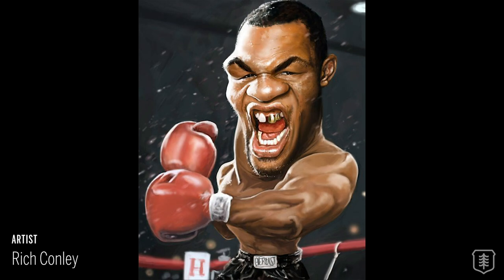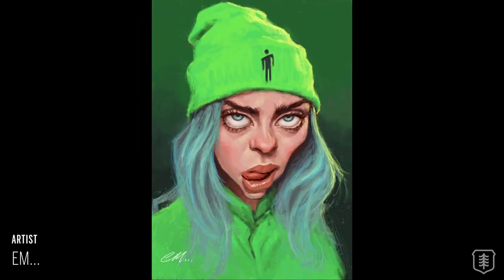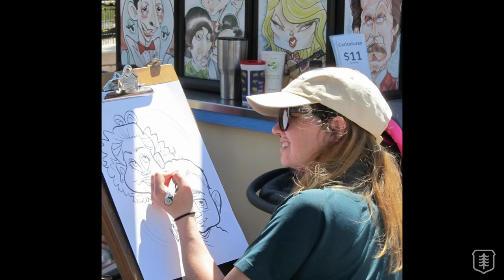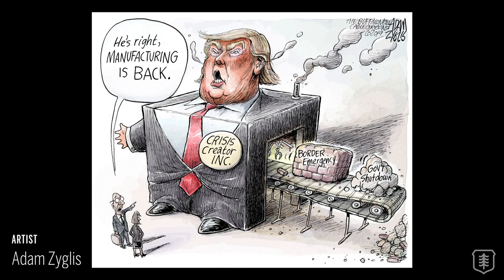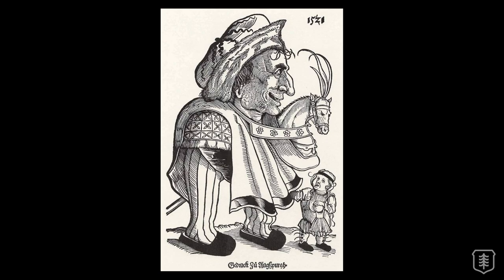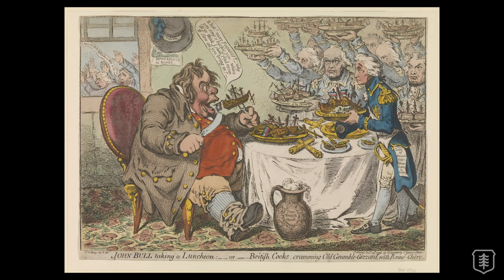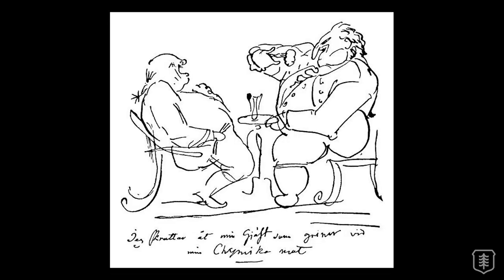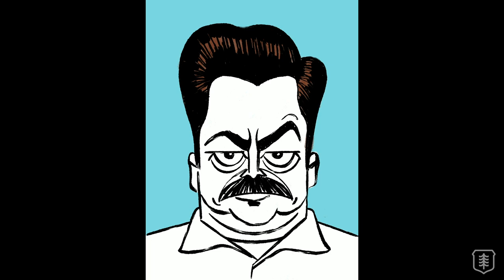Ron Swanson CARICATURE - Style Challenge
In this style challenge episode I try my hand at caricatures! I share some tips on how I create caricatures. And since this isn't my normal jams I decided to draw a person who's face is basically a caricature already, Ron Swanson.

For all you Parks and Recs fans out there this is for you. And for everyone else who doesn't understand this reference still, enjoy the tutorial :)